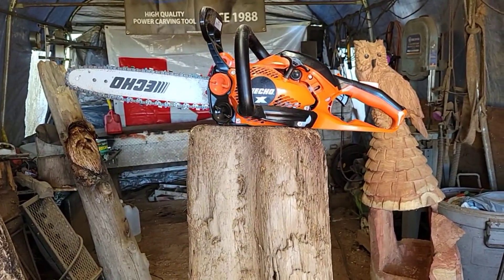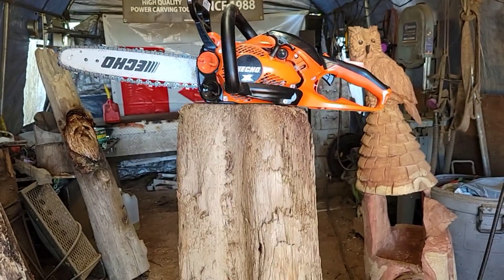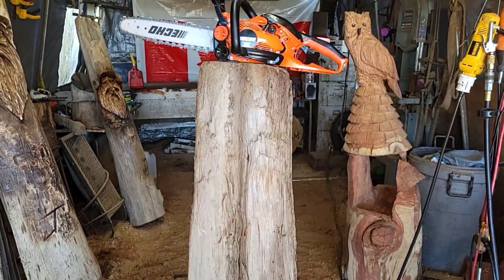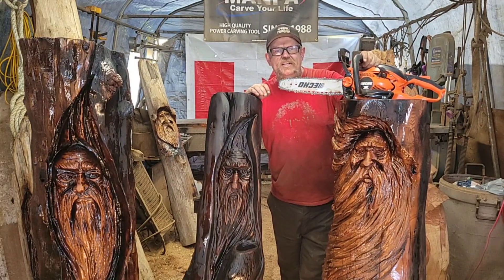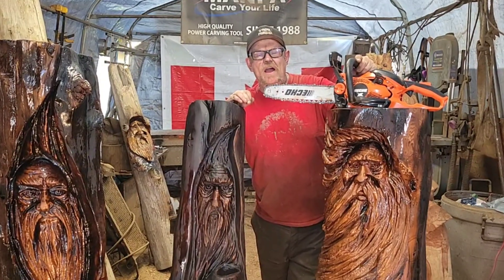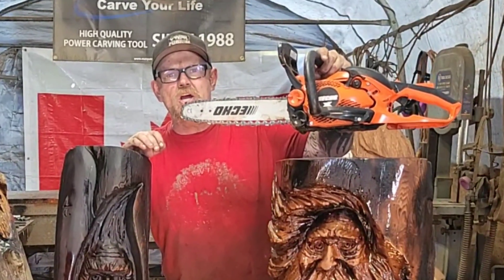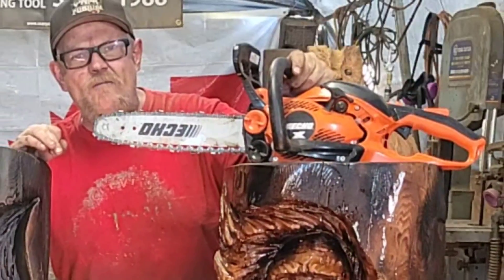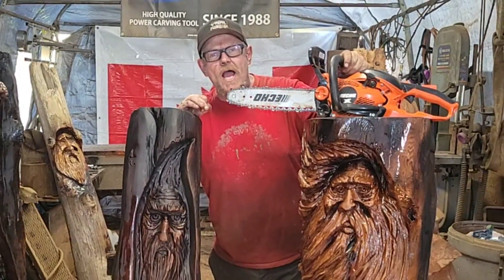I love my new Echo - CS 2511 Wes chainsaw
*Sorry about the microphone and yelling*

Just a short video to show I love my new little but powerful echo cs 2511 Wes chainsaw ,

Thank you Ryan Cook for introducing me to this chainsaw as it is so little and will be alot easier on the arms for detail work!
I suggest anyone wanting to get into chainsaw carving to get this saw!